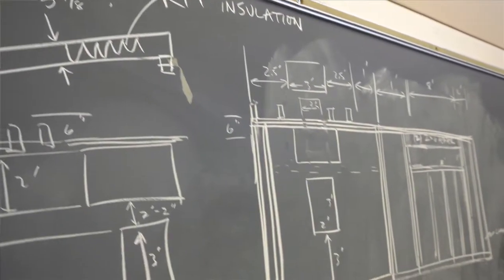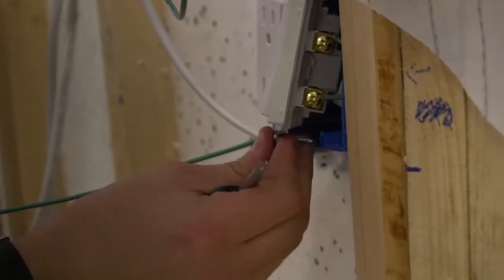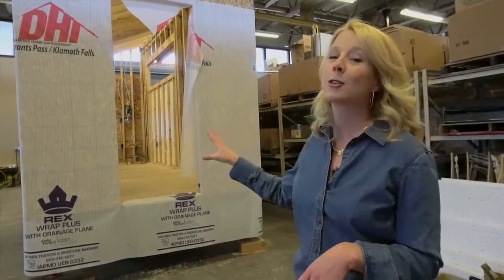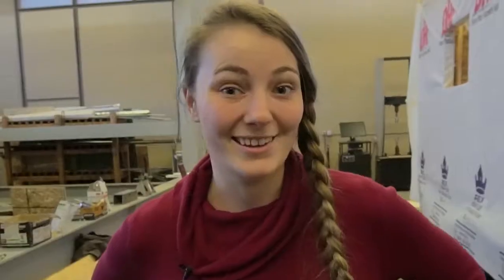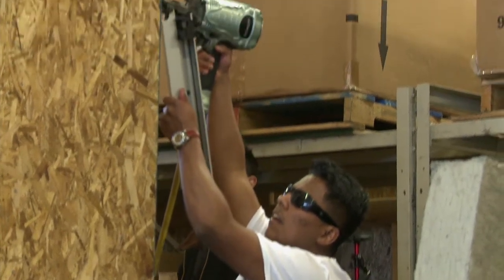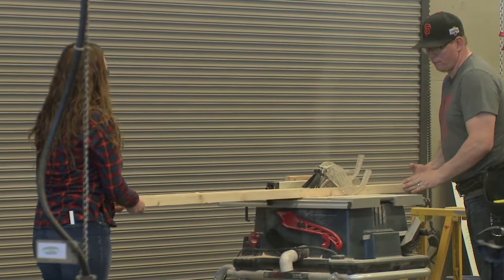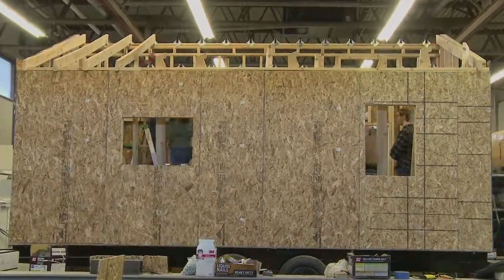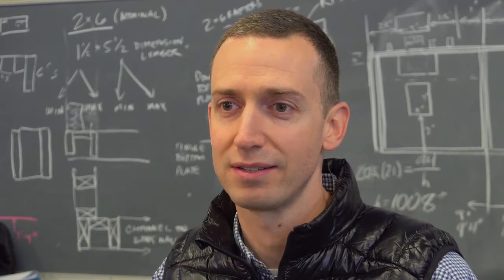Students Build a Tiny Solar Powered House | Oregon Tech Engineering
The engineering students at Oregon Tech constructed a tiny solar powered house from scratch in just 10 weeks.

Founded in Klamath Falls in 1947, Oregon Institute of Technology is the premier public polytechnic institution in the Pacific Northwest. Oregon Tech provides degree programs in engineering and health technologies, management, technology, communication, and applied sciences that prepare students to be effective participants in their professional, public, and international communities through hands-on, applied and relevant learning. Oregon Tech has a full-service, residential campus in Klamath Falls and an urban, industry-focused campus in Wilsonville. to learn more about Oregon Institute of Technology.